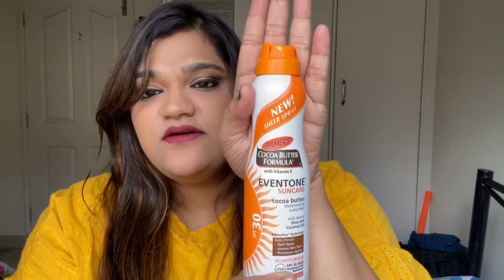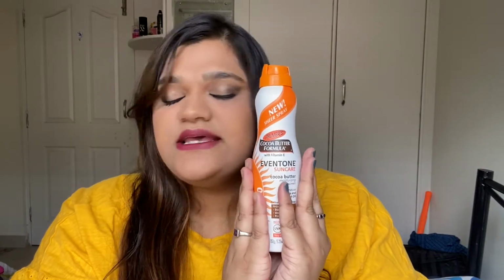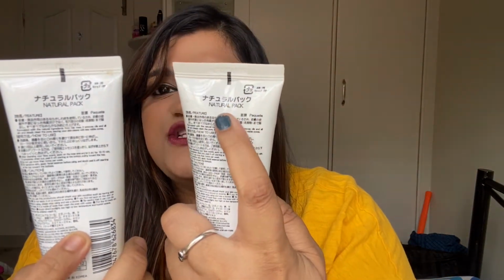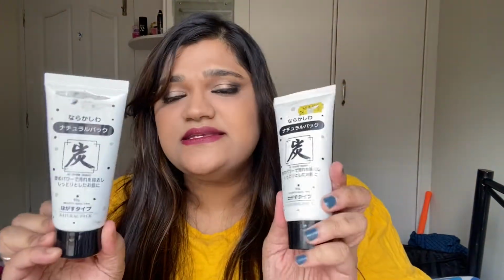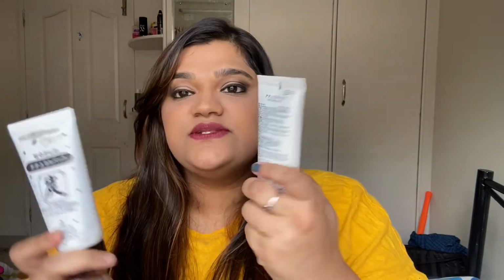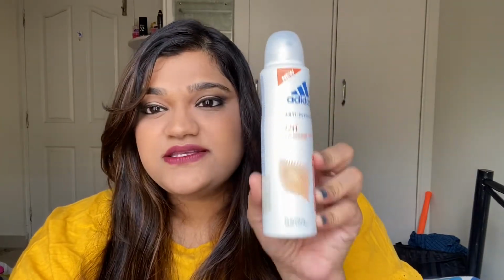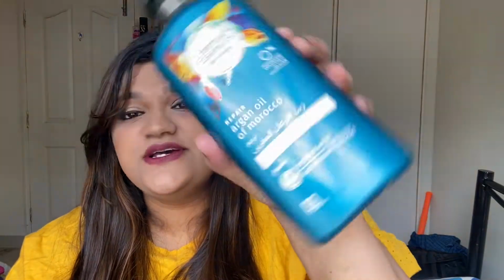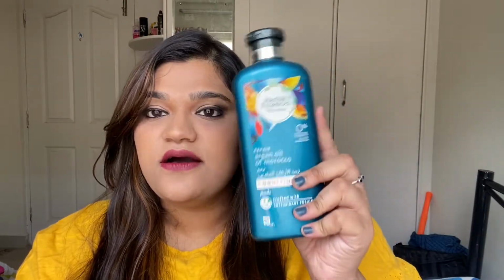More Quarantine Empties + Will I Repurchase | Mini-Reviews | SAVIONA FERNANDEZ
📍 Hello Everyone, thank you for clicking on this video. This video is about all the skincare and haircare I have been using for a while. I hope you guys like it.

xoxo
Saviona Fernandez.

Makeup Worn:
Foundation - Maybelline fit me
Concealer - LA girl
Pressed powder - Maybelline fit me
Eyebrows - Push up brow by NYX
Eyeshadow - Makeup forever
Eyeliner- Colossal by Maybelline
Mascara - Rimmel scandaleyes
Lipstick - MY Glamm
Highlighter - Duo by MaxFactorMakeup